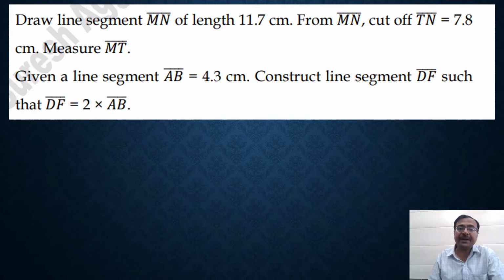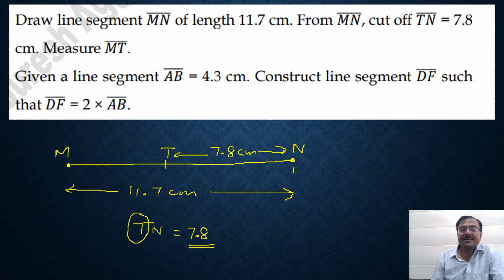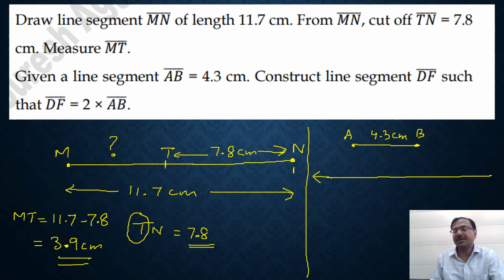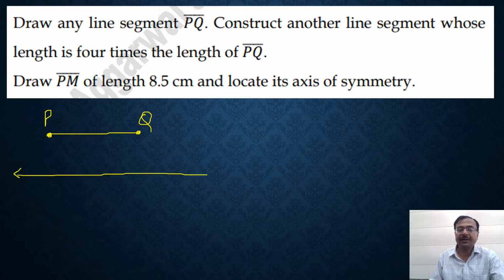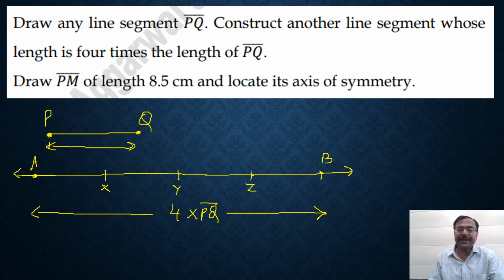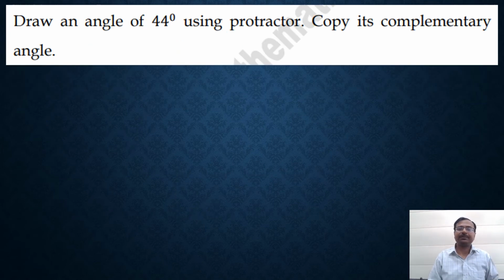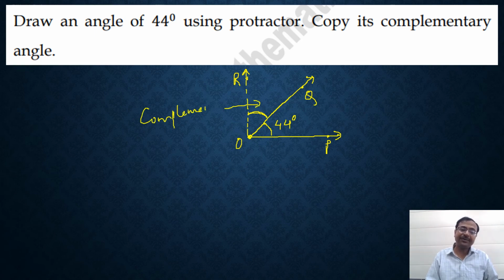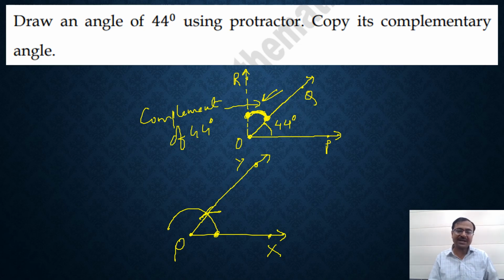Construction of Lines, Angles & Bisectors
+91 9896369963